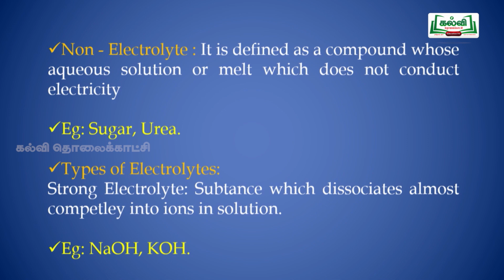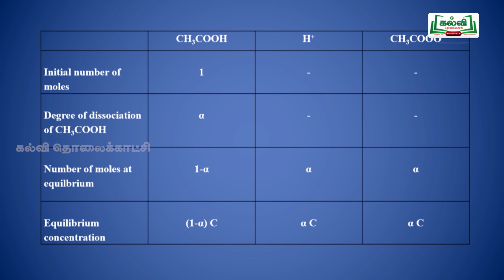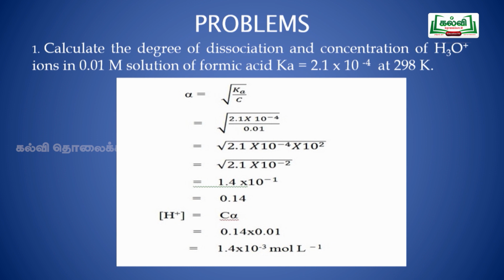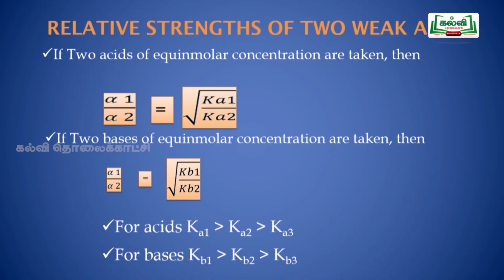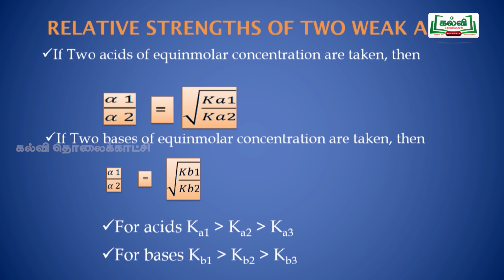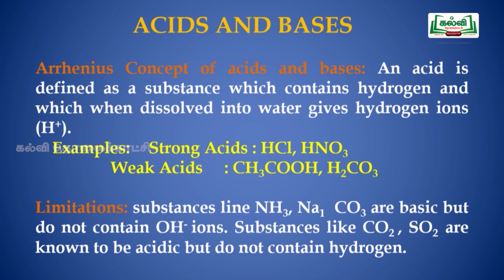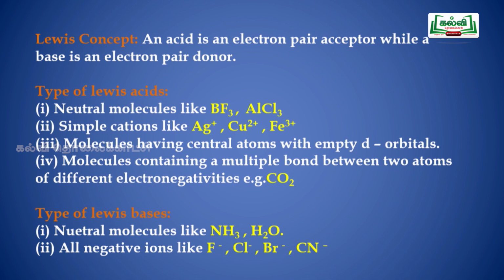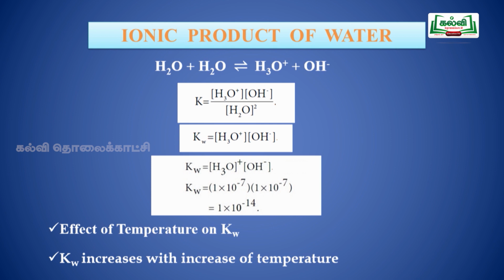NEET | JEE | CHEMISTRY | IONIC EQUILIBRIUM PART 1 & PART 2 | Kalvi TV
CHEMISTRY, IONIC EQUILIBRIUM PART 01 AND 02, NON-ELCTROLYTES, ELECTROLYTES